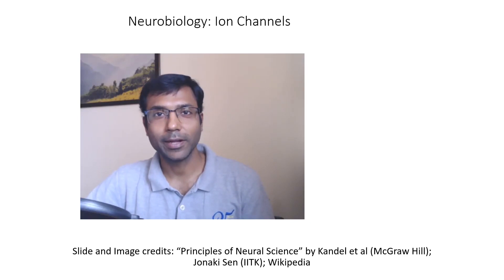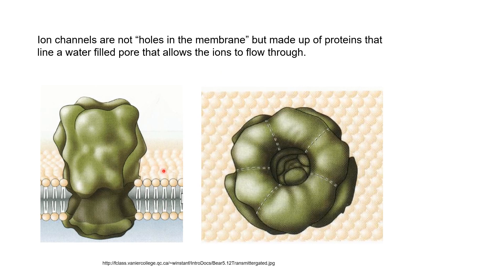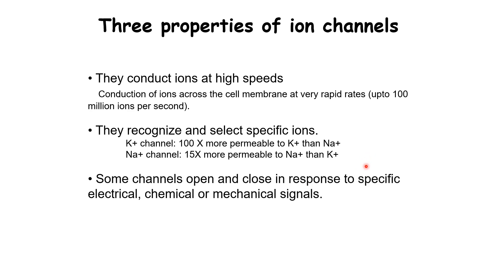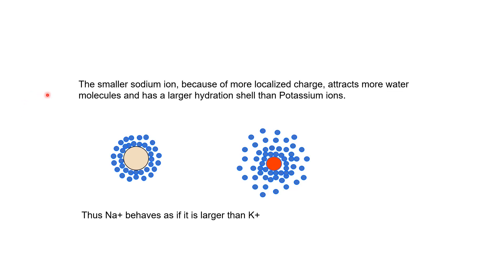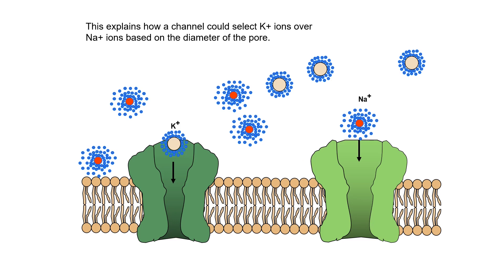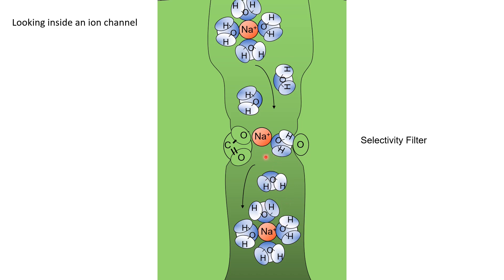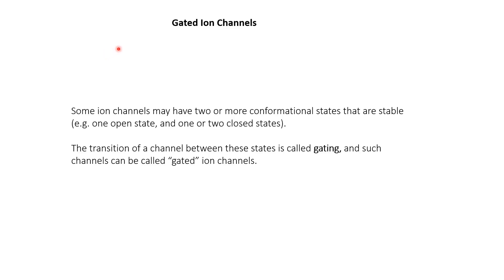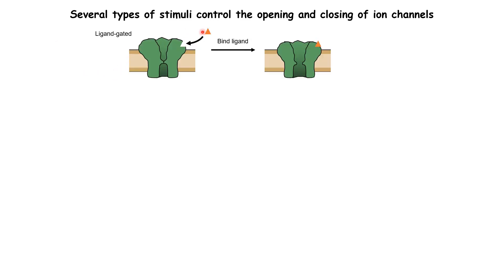Neurobiology 3.1: Ion Channels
In this video, we look at the structural and functional properties of ion channels.